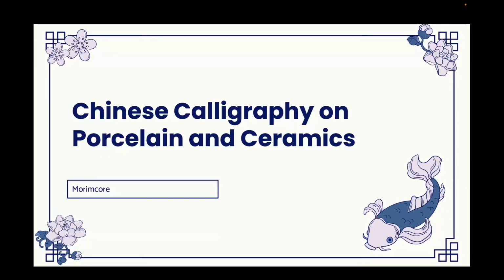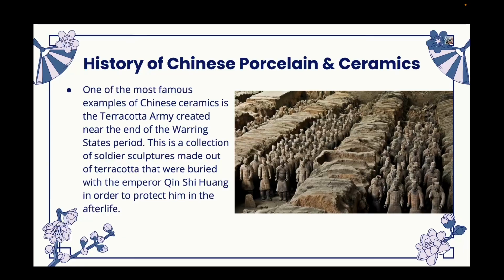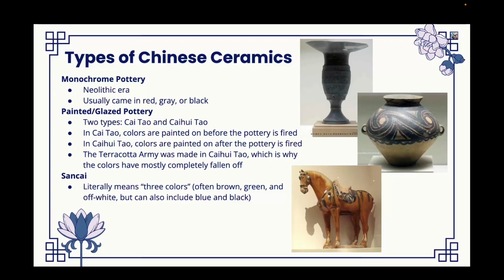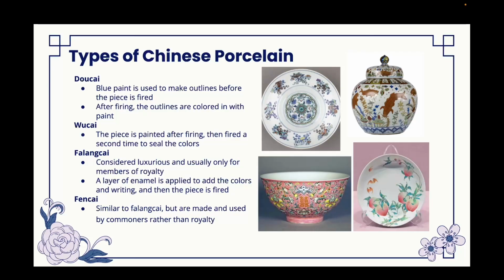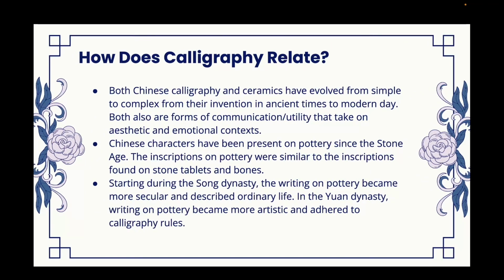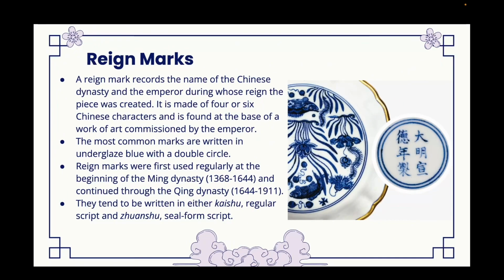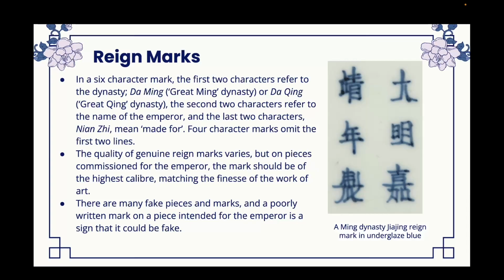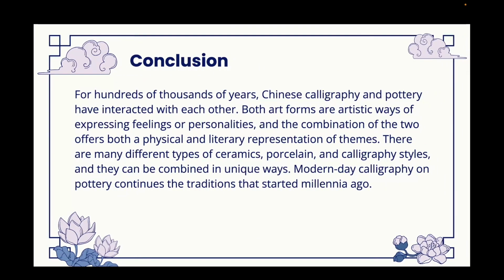Chinese Calligraphy on Porcelain and Ceramics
In this informative video, we take a look at the history of Chinese porcelain and ceramics, and how it relates to Chinese calligraphy.